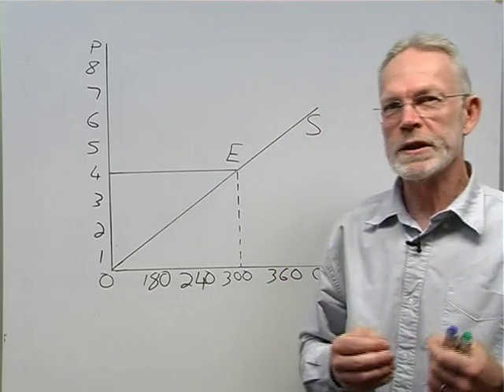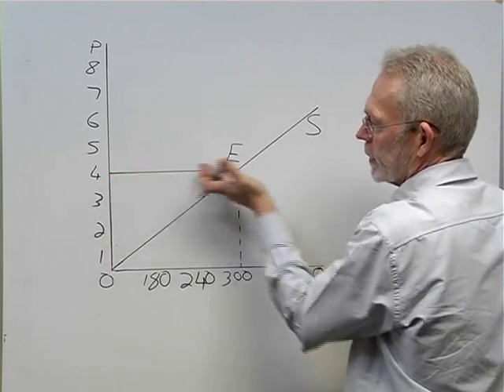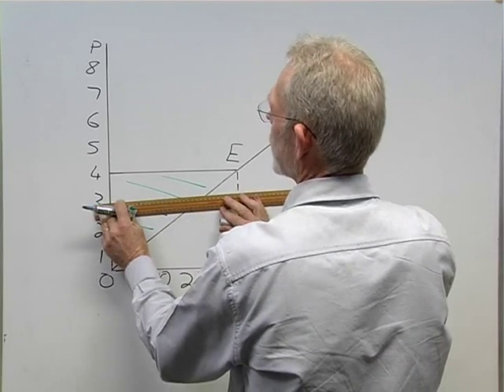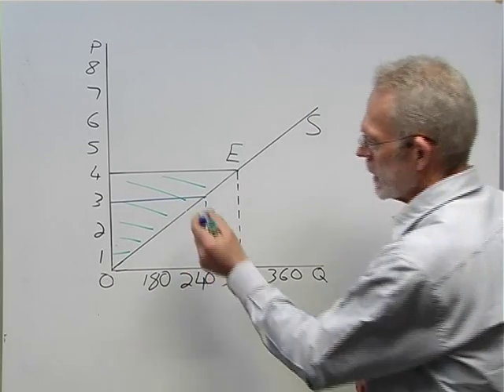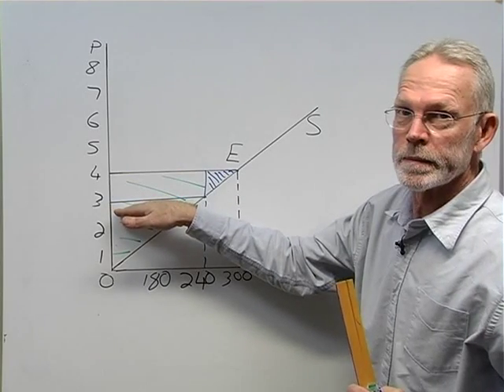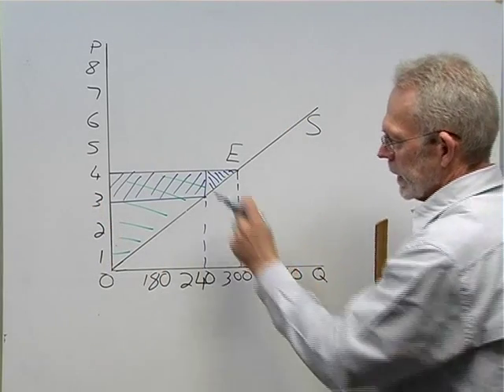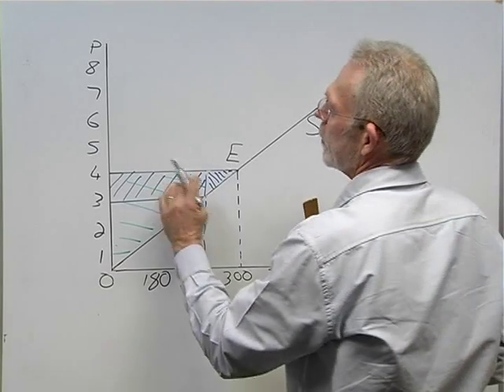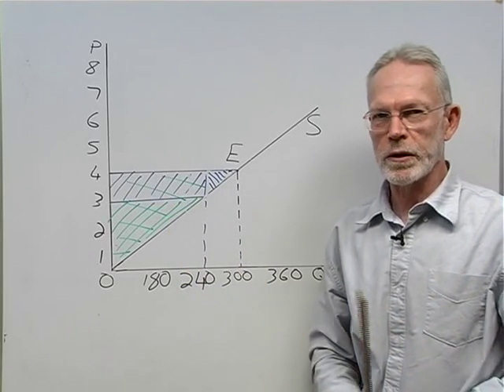Consumer supplus 2 mpeg4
Producers surplus is summarised in this video. The effect of a reduction in price on total producer surplus is then analysed.